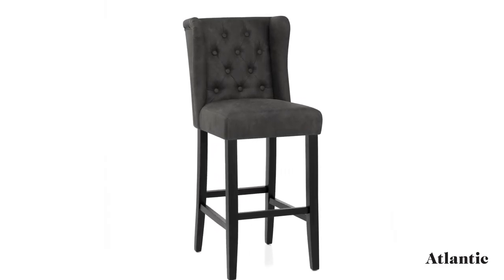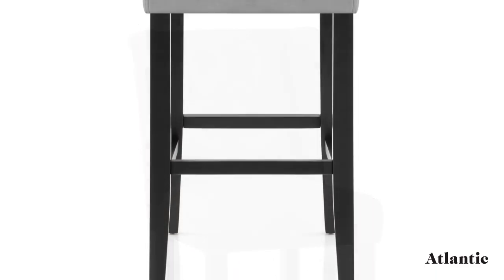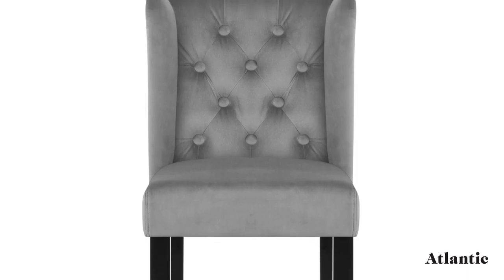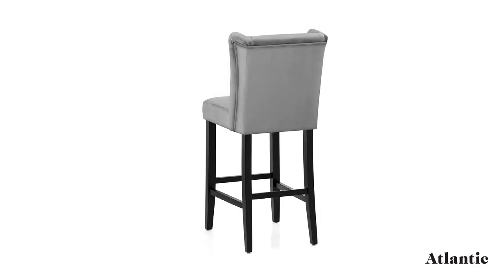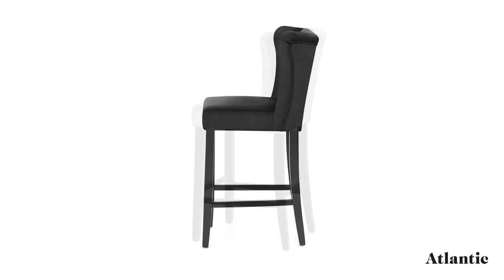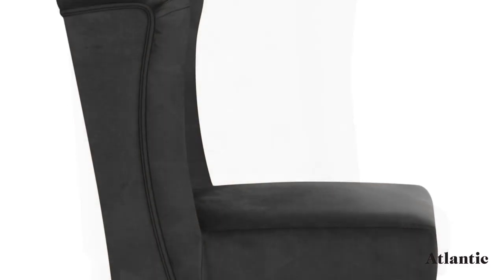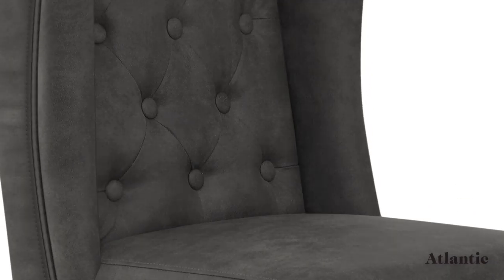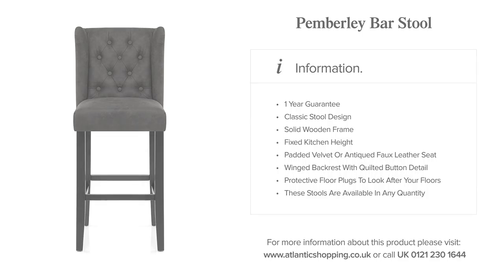Pemberley Bar Stool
Introducing the Pemberley Bar Stool. A contemporary classic that is full of character.

Four solid wooden legs form a strong frame, which is reinforced by bracing bars that also act as a footrest. A black satin finish is available for a modern appeal, or an antiqued oak finish provides a rustic look. Protective plugs make a practical addition, helping to keep your floors safe.

The densely padded seat guarantees quality comfort, and a high backrest adds much needed support. Plus, with a selection of neutral colours to choose from, you’re sure to find the perfect match for your interior.

The soft velvet upholstery lends a touch of sophistication, or opt for antiqued faux leather for exclusive style. A winged backrest gives the stool a traditional feel, whilst button detailing enhances the luxurious design.

The Pemberley Bar Stool gives a traditional design an elegant update, making it a welcome addition to your bar area.